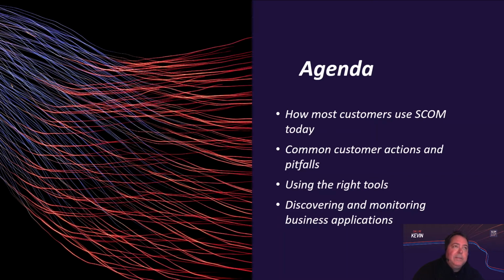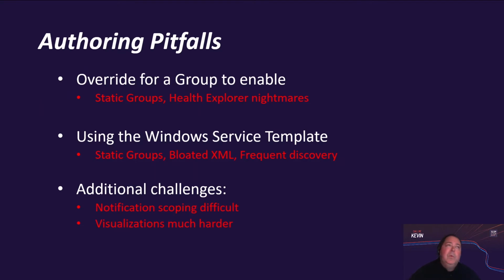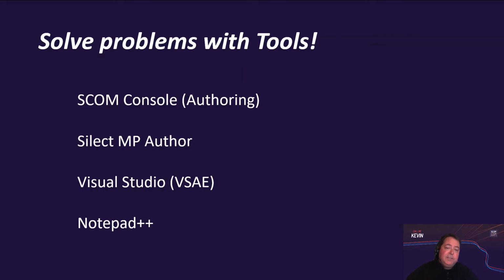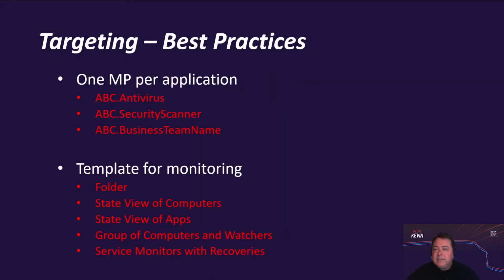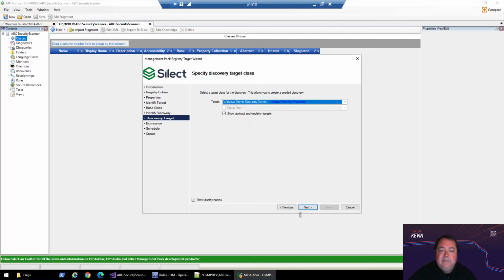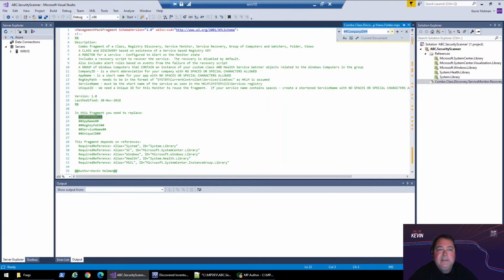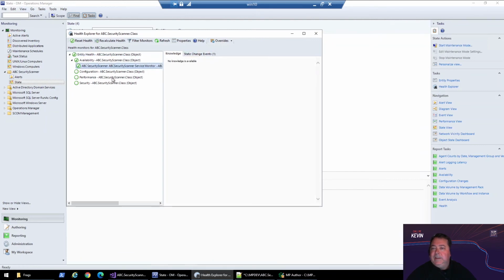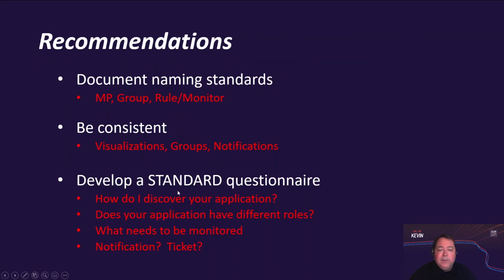How to approach monitoring applications and go beyond infrastructure monitoring by Kevin Holman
Learn how to monitor critical business applications, using Visual Studio and other MP authoring tools. Plus, top tips on infrastructure monitoring & MP tuning.